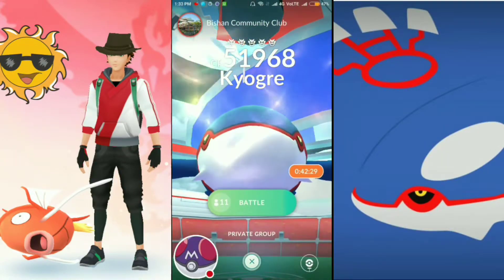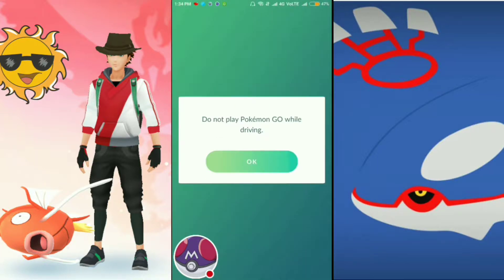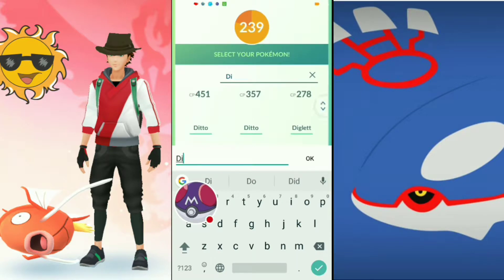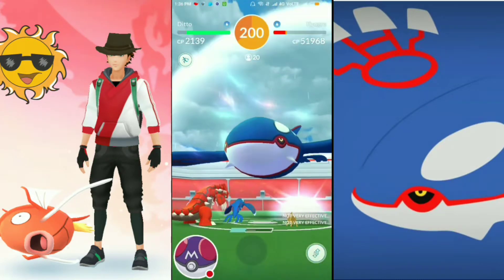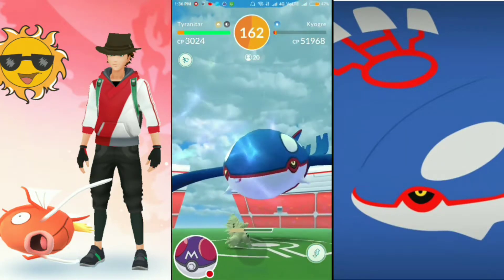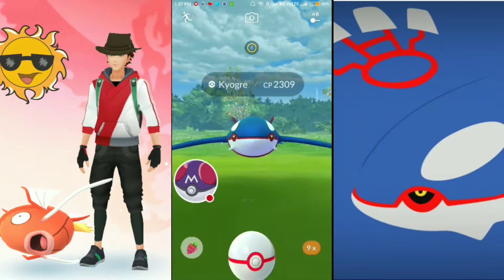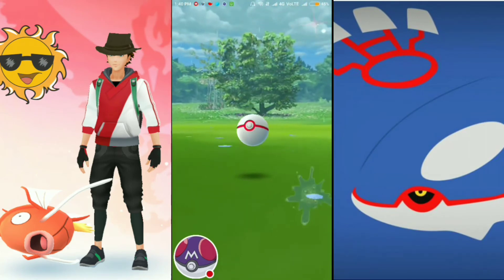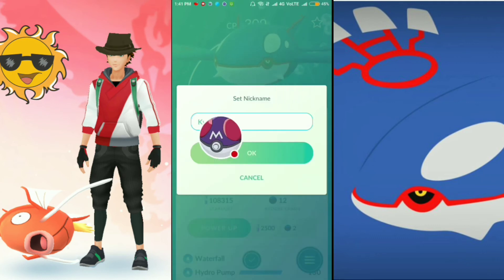DITTO VS KYOGRE RAID IN POKEMON GO! 100IV KYOGRE!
POKEMON GO...